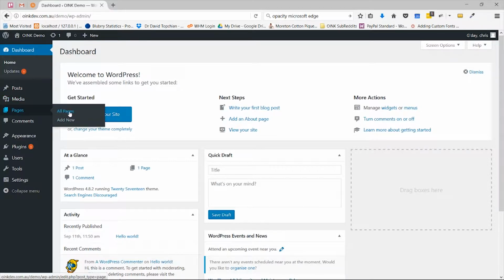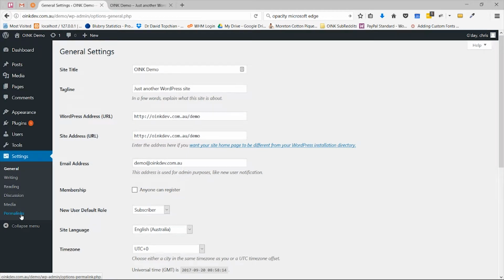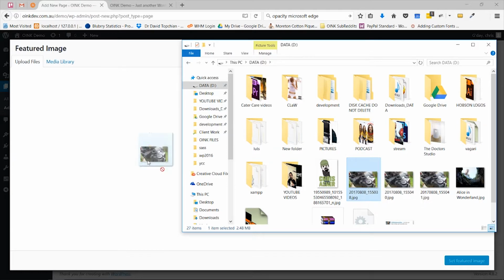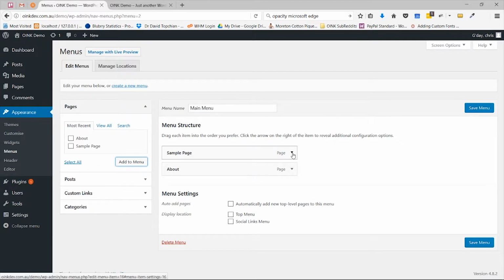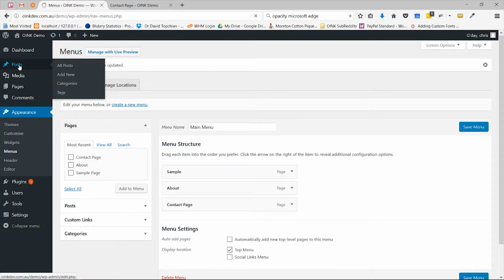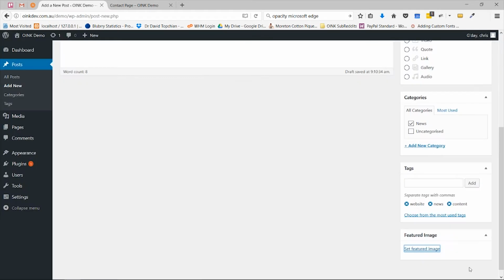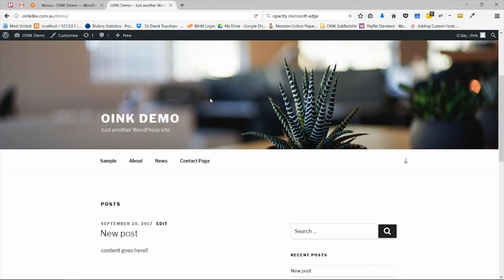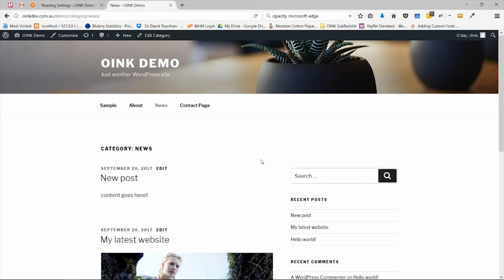Wordpress Tutorial | Pages Posts & Menus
This video is a starting point if you want to know how to create a website using WordPress. We cover WordPress pages, posts and menus in this WordPress tutorial for beginners.  By the end of the video, you will know what WordPress Pages are and how they differ from Posts. You will also learn how to add menus in WordPress.

How can we help you?